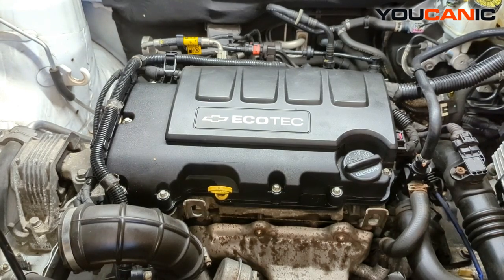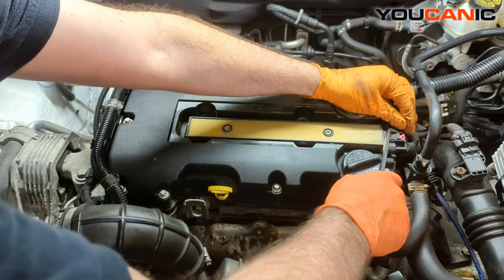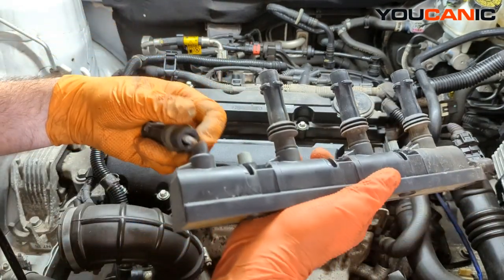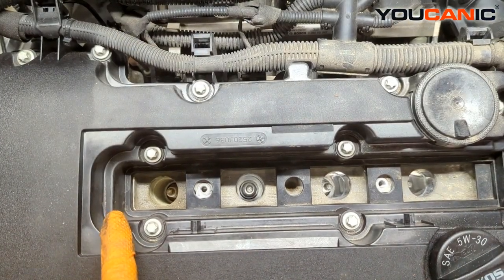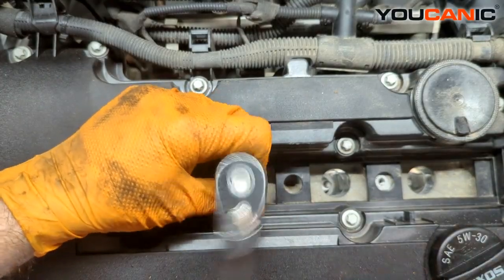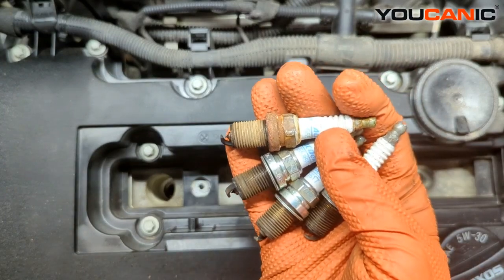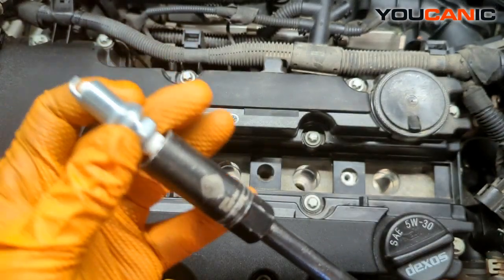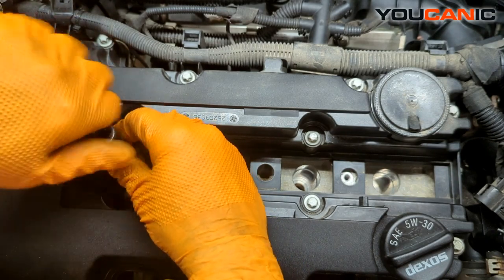2008-2016 1.4L Chevrolet Cruze - Spark Plug Replacement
Revitalize your 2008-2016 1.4L Chevrolet Cruze with this comprehensive guide on spark plug replacement. Spark plugs are paramount for igniting the air-fuel mixture in your engine, ensuring efficient combustion. Over time, these plugs can wear out, impacting performance and fuel efficiency. This tutorial simplifies the replacement process, offering step-by-step instructions, from selecting the right spark plug to the nuances of installation. Perfect for Chevrolet Cruze owners and DIY mechanics eager to keep their vehicle running at peak performance. If you value this in-depth tutorial, kindly give us a thumbs up, share your insights or queries in the comments, and make sure to subscribe for a wealth of auto-repair tutorials. 🚗🔥 ChevroletCruze SparkPlugReplacement DIYCarMaintenance"

The 1.4L engine is found on many GM vehicles such as:

2011–2019 Opel/Vauxhall Corsa
2009–2015 Opel/Vauxhall Astra J
2010–2017 Opel/Vauxhall Meriva B
2011–2019 Opel/Vauxhall Zafira Tourer
2011–2015 Chevrolet Cruze
2016 Chevrolet Cruze Limited
2010–2015 Chevrolet Volt / Opel/Vauxhall Ampera
2012–2020 Chevrolet Aveo/Sonic
2013–2019 Opel Adam
2013–2016 Cadillac ELR
2013–present Buick Encore / Opel Mokka
2014-present Chevrolet/Holden Trax
2017–2019 Vanderhall Venice[3]
2016- Roewe e950
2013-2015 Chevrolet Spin